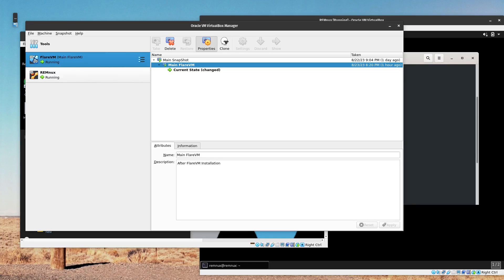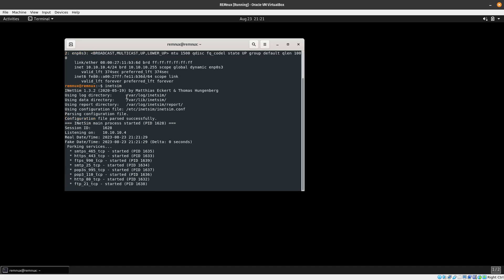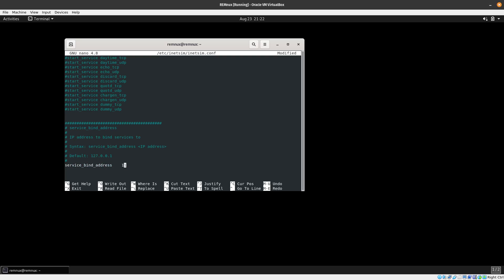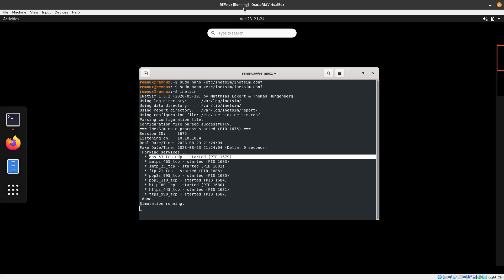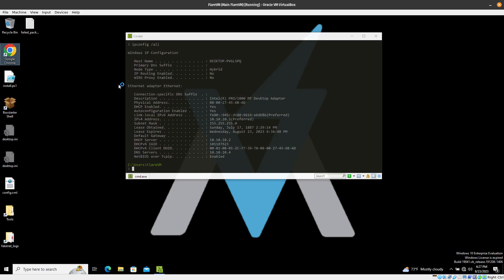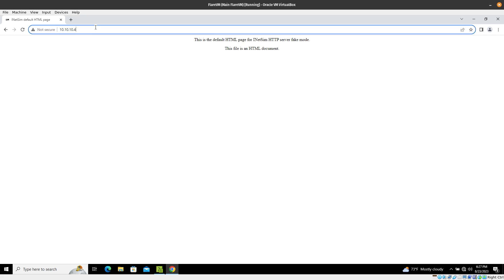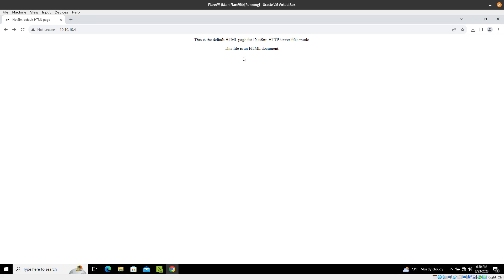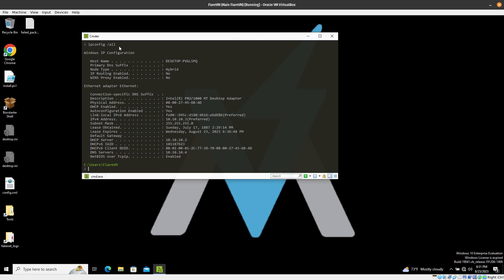Malware Analysis - Setting up INETSIM - 6